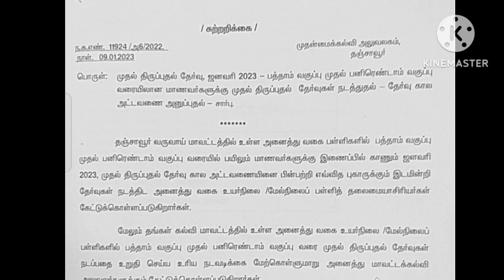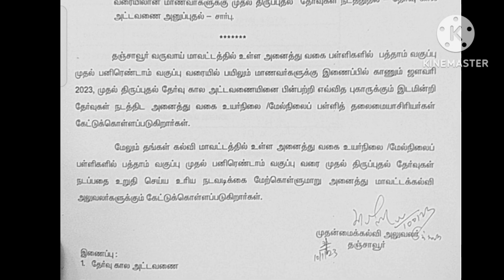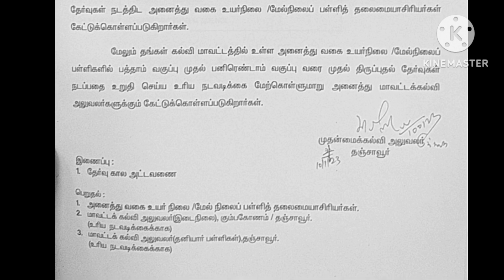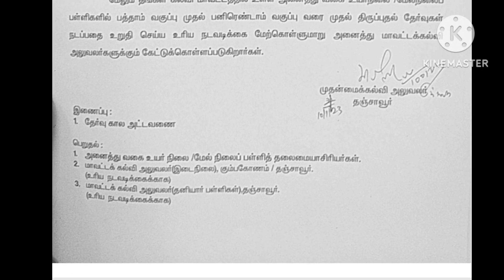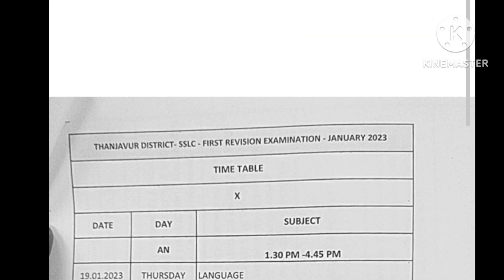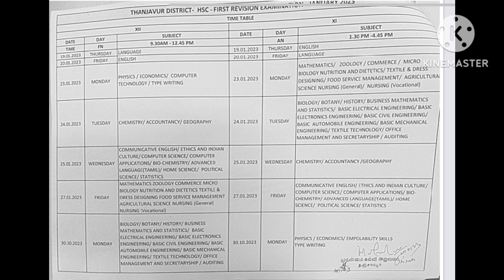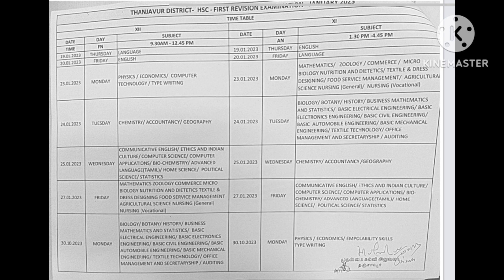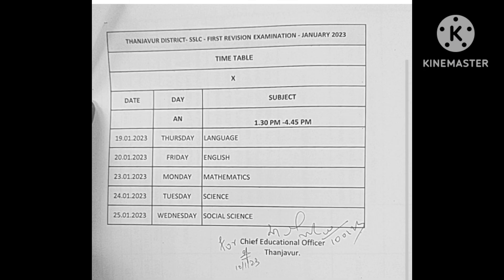I Revision Exam| Timetable and Portion| 10th and 12th Standard